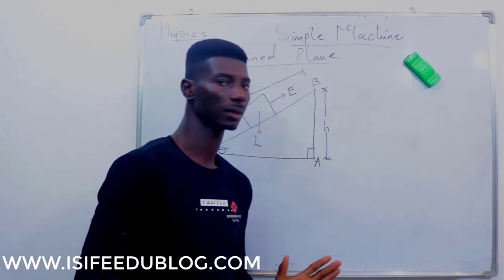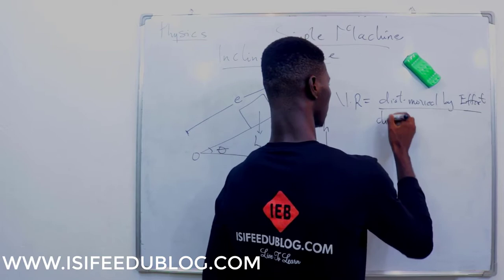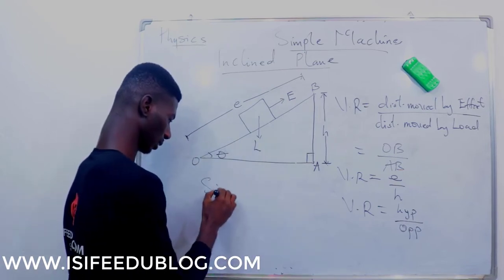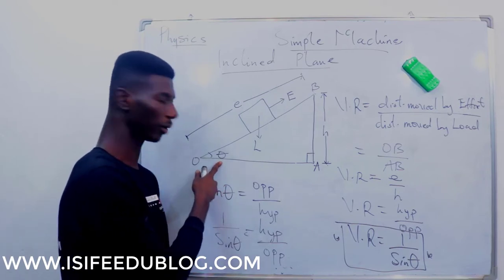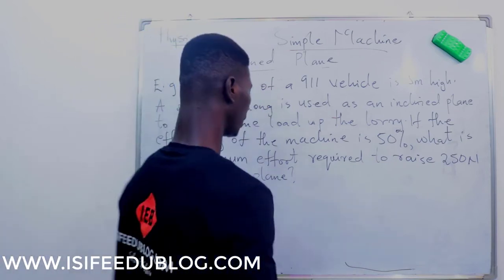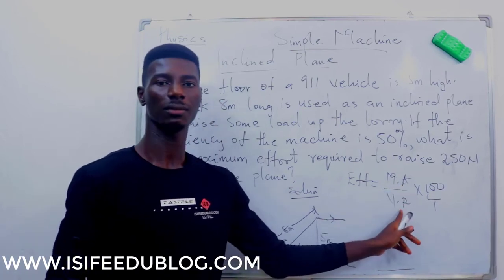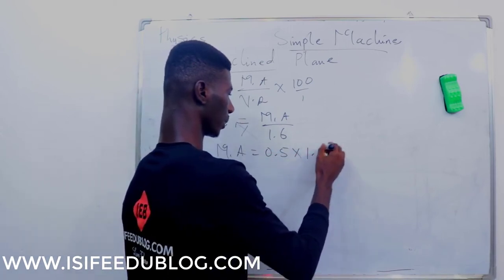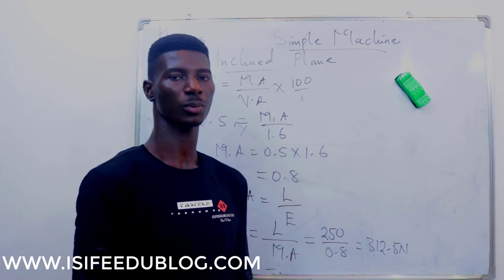Inclined plane | Type of a simple machine | Velocity ration of an incline plane | Jamb tutorial Waec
 Inclined plane
Velocity ratio = e/h ( when angle is not given )
Velocity ratio is = 1/sino ( when angle is given )
Watch video for explanations, derivatives of formulae and calculations.